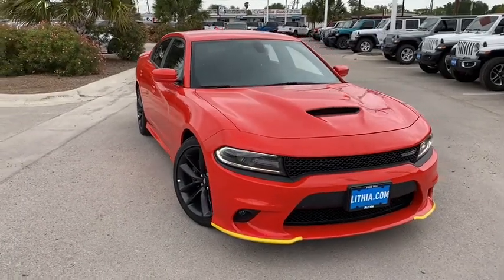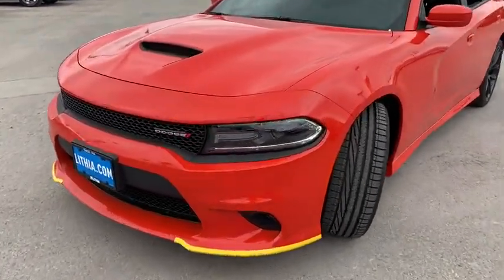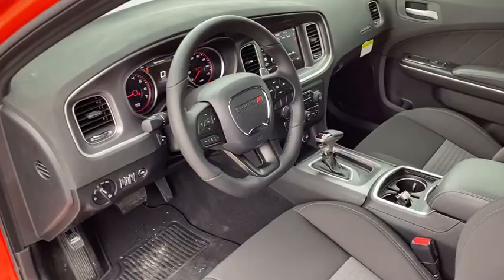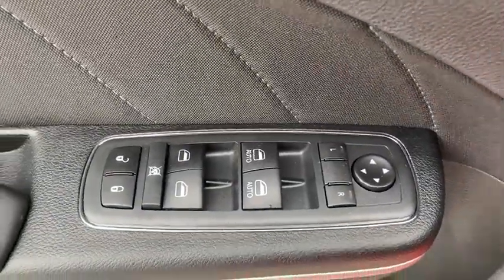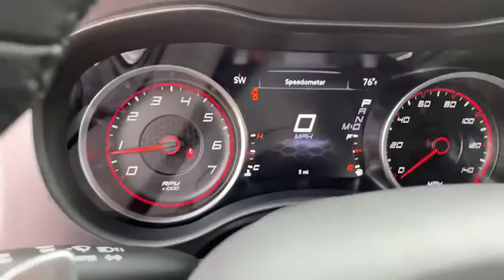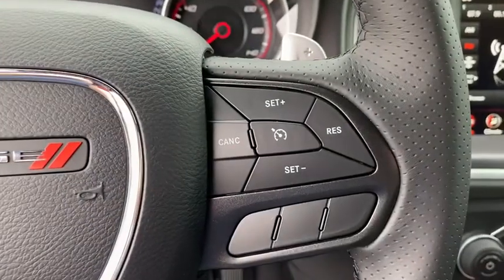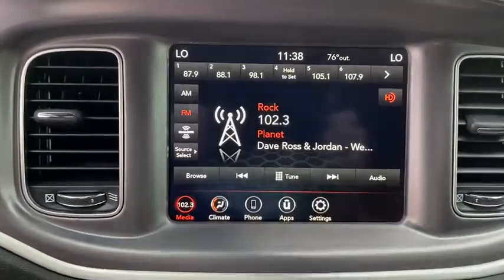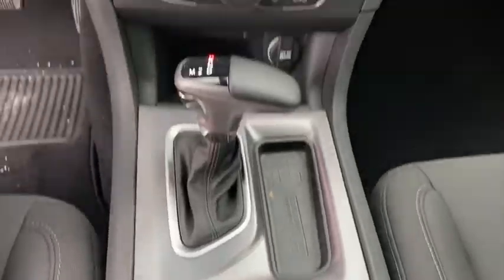2020 Dodge Charger Corpus Christi, Beeville, Port Aransas, Alice, Kingsville, TX LH145204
New 2020 Dodge Charger available in Corpus Christi, Texas at Lithia Chrysler Jeep Dodge Ram of Corpus Christi. Servicing the Beeville, Port Aransas, Alice, Kingsville, TX area.
2020 Dodge Charger GT RWD - Stock#: LH145204 - VIN#: 2C3CDXHG4LH145204

FUEL EFFICIENT 30 MPG Hwy/19 MPG City! GT trim. Dual Zone A/C Remote Engine Start WiFi Hotspot Smart Device Integration Onboard Communications System ENGINE: 3.6L V6 24V VVT TRANSMISSION: 8-SPEED AUTOMATIC (8HP5... READ MORE! KEY FEATURES INCLUDE: Back-Up Camera Premium Sound System Satellite Radio iPod/MP3 Input Onboard Communications System Remote Engine Start Dual Zone A/C Smart Device Integration WiFi Hotspot Rear Spoiler MP3 Player Remote Trunk Release Keyless Entry Steering Wheel Controls. OPTION PACKAGES: PERFORMANCE HANDLING GROUP Leather Flat-Bottom Steering Wheel Tire Service Kit Wheels: 20 x 9 Lights Out Painted Brembo 4-Piston Fixed Caliper Brakes High Perform Suspension Spare Tire Delete Brake Calipers - Black ENGINE: 3.6L V6 24V VVT (STD) TRANSMISSION: 8-SPEED AUTOMATIC (8HP50) (STD). EXPERTS CONCLUDE: Great Gas Mileage: 30 MPG Hwy. OUR OFFERINGS: At Lithia Chrysler Jeep Dodge of Corpus Christi we dont just sell cars trucks and SUVs we provide a complete vehicle buying experience. Come visit us today at 4313 South Staples Street and let show you how easy the car buying experience can be at Lithia Chrysler Jeep Dodge of Corpus Christi in Corpus Christi Texas. For our great selection of new RAM trucks come see us at our all new RAM Truck Center conveniently located at 3326 S. Padre Island Dr. Plus TT&L and fees. $125 doc fee. Price contains all applicable dealer incentives and non-limited factory rebates. You may qualify for additional rebates; see dealer for details.